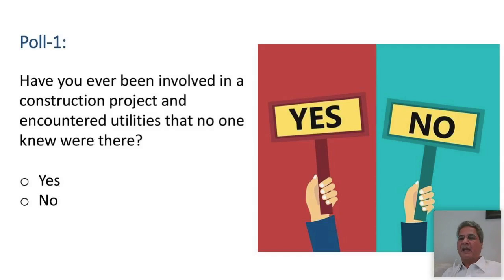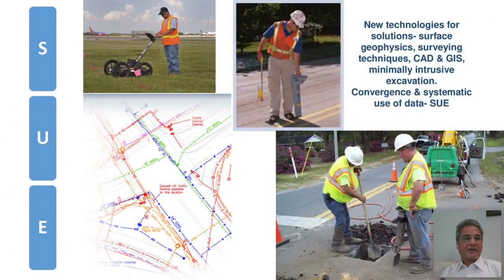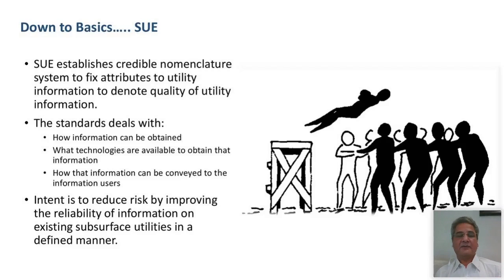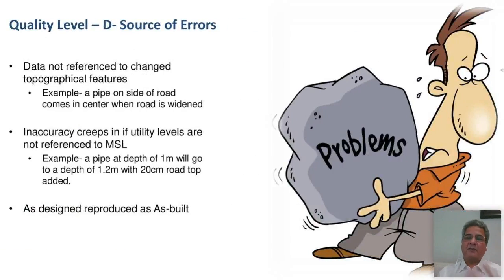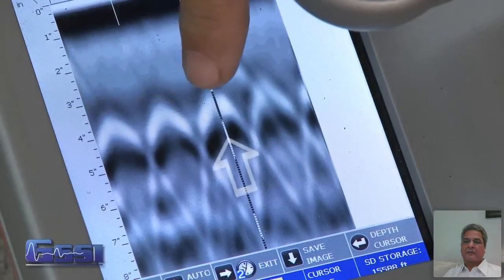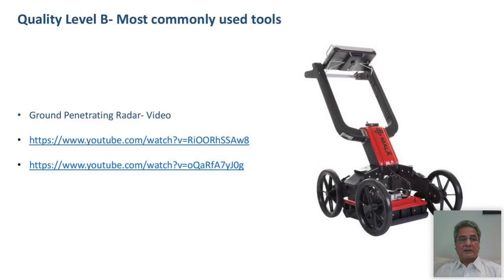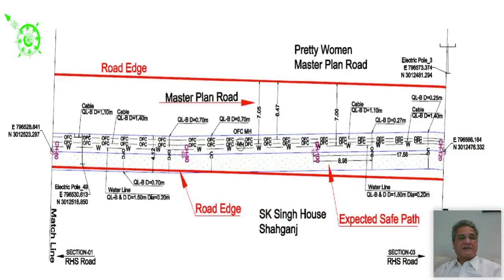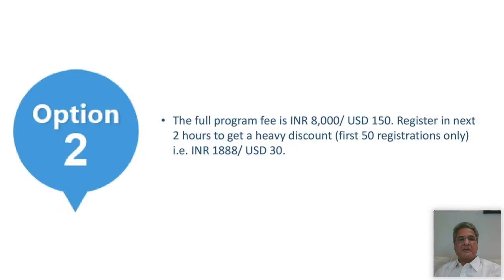Recording of Webinar on Subsurface Utility Engineering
The webinar was conducted in year 2020 explaining the entire concept of subsurface utility engineering, quality levels, introduction to various geophysical techniques used in quality level B data collection etc.